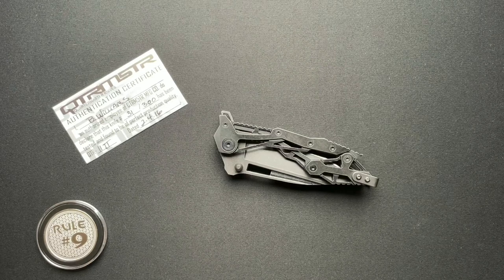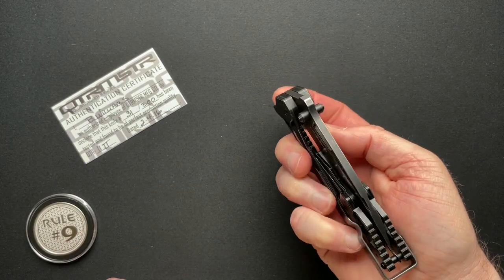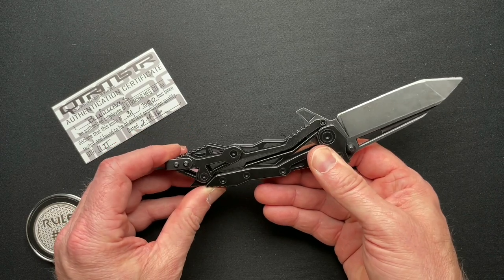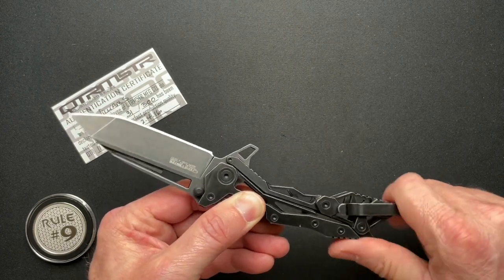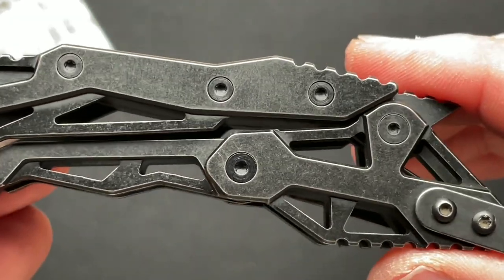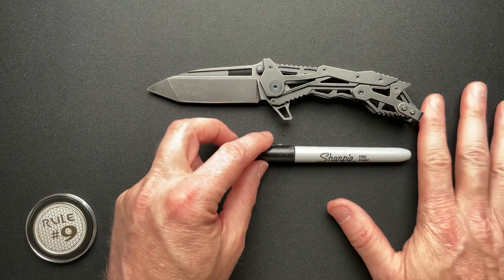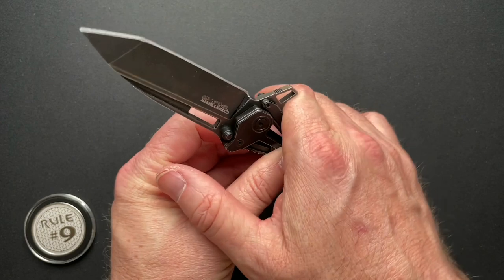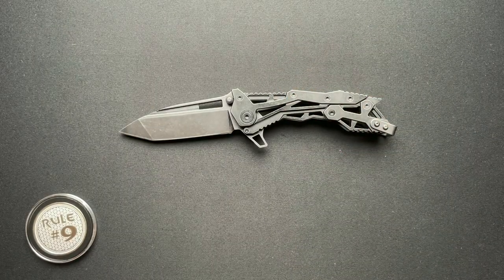Quartermaster QTR-11 TT Knife Review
Checking out a very interesting knife made from Quartermaster Knives!!!.